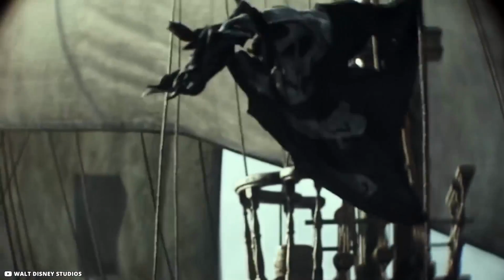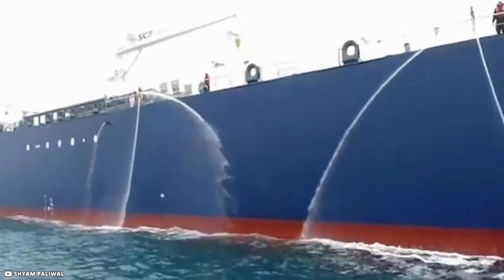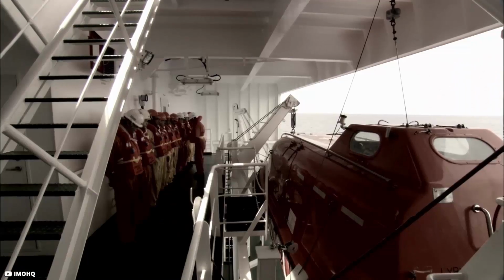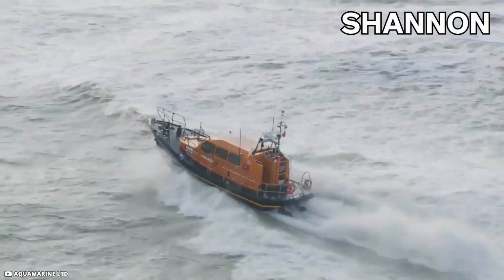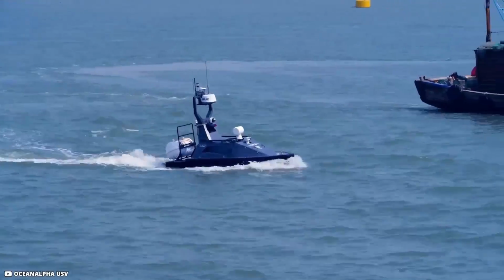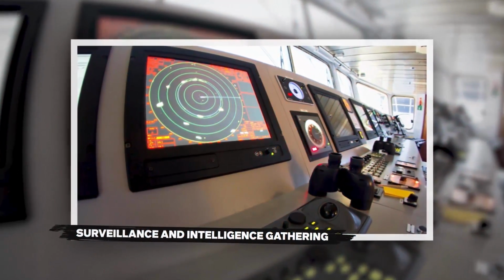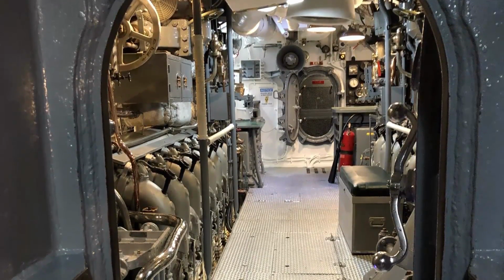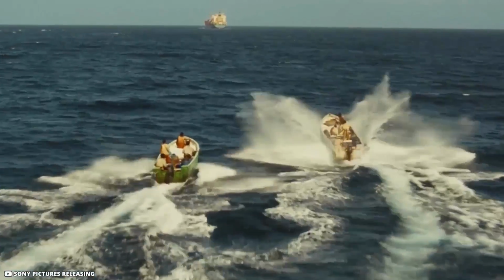Crazy Techniques Gigantic Ships Use to Fight Pirates in Middle of the Ocean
While we often associate pirates with the past, these audacious seafaring criminals continue to haunt shipping lanes, preying upon transport vessels and cargo ships to pillage, kidnap, and plunder. The International Maritime Bureau reports that nearly $16 billion is lost each year to piracy-related activities, including theft, ransoms, and transport delays. It's a staggering figure that highlights the ongoing threat posed by these modern-day pirates.
However, the shipping industry is not one to be taken lightly. Commercial ships and freighters have developed ingenious defense tactics to combat these maritime criminals. And what's even more fascinating is that these tactics are mostly non-lethal, prioritizing the safety of crew and passengers.